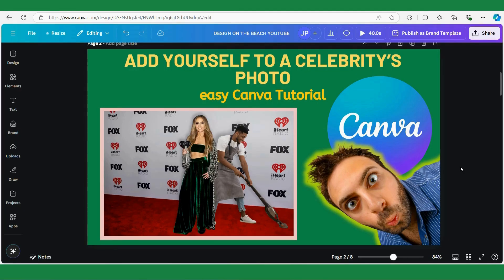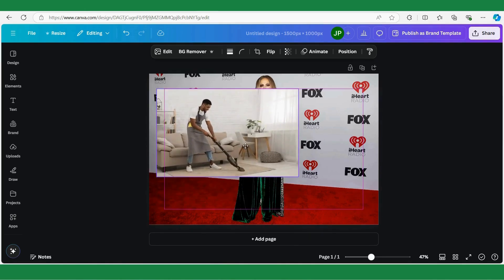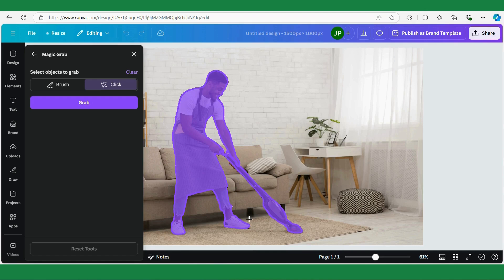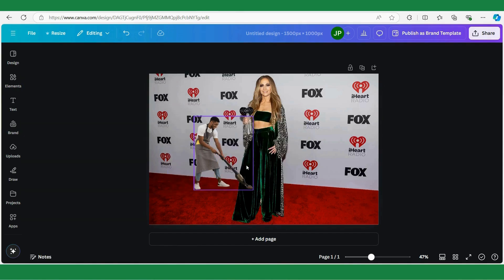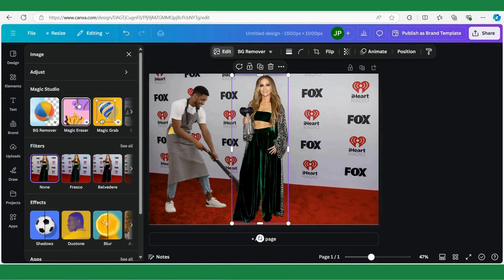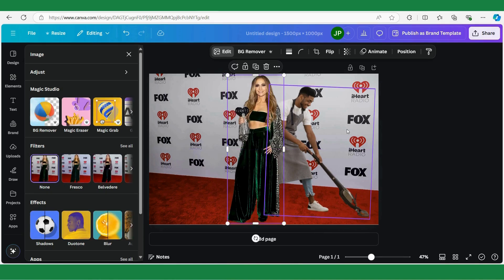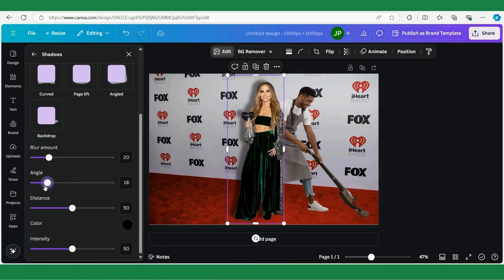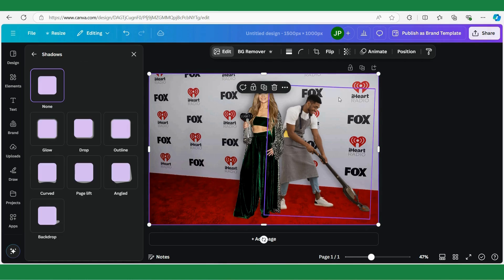Add Yourself to ANY Celebrity Photo with Canva!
Make your red carpet dreams come true with this easy Canva tutorial that will teach you how to add yourself to a celebrity's photo!
No need to hire expensive designers or learn difficult software like Photoshop! Check out this tutorial and start designing like a pro!